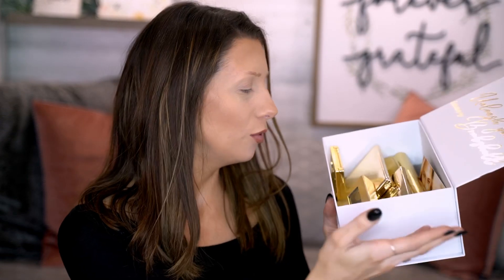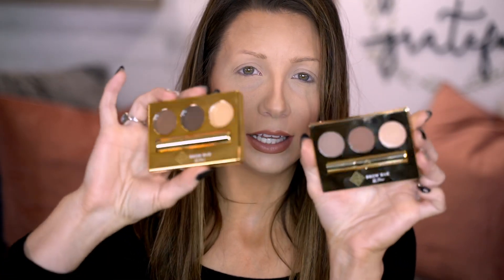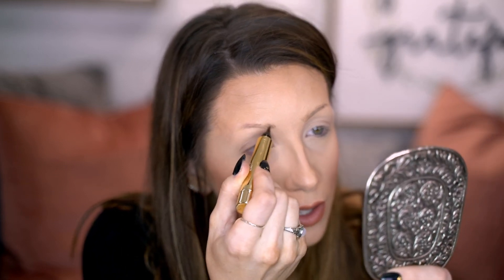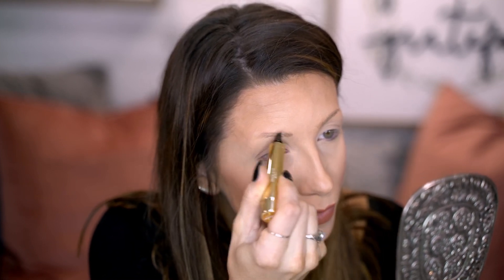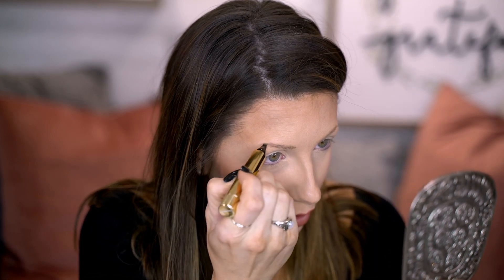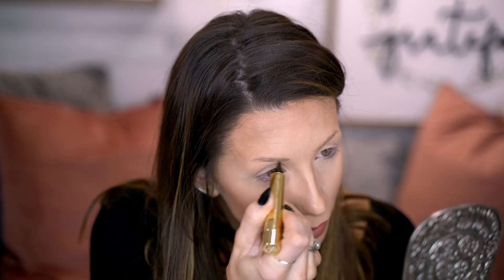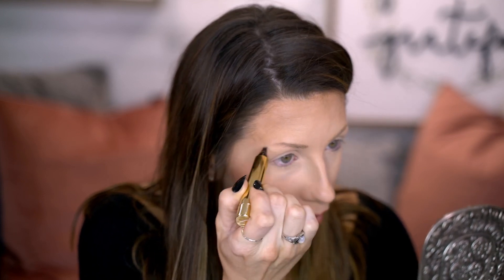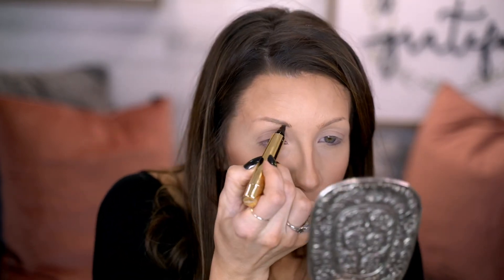TRYING OUT BROW BAR BY REEMA! Review and try on!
Check out all these gorgeous products from Brow Bar By Reema!